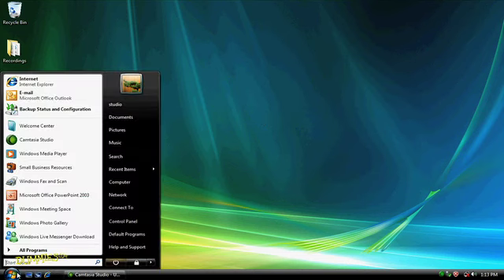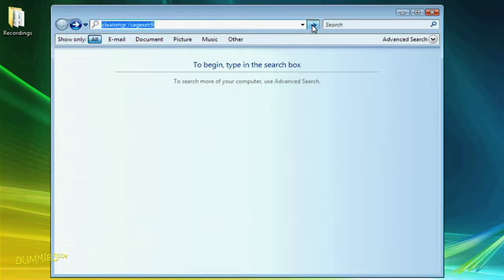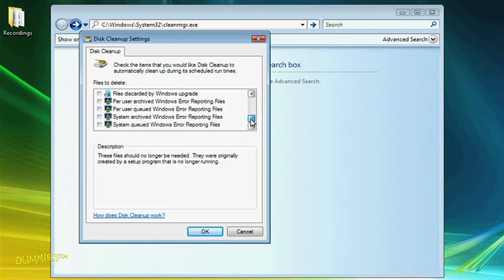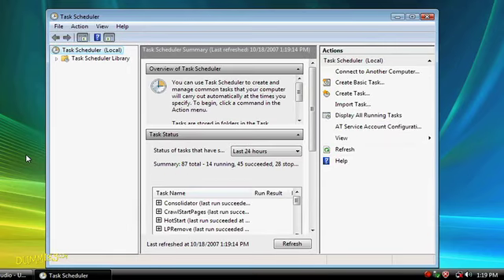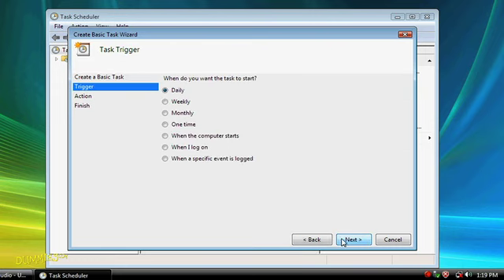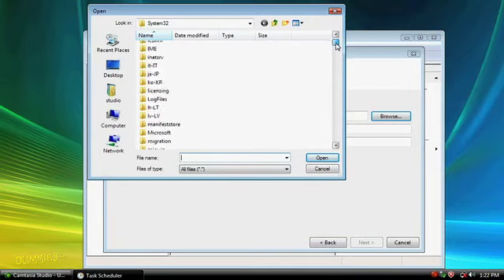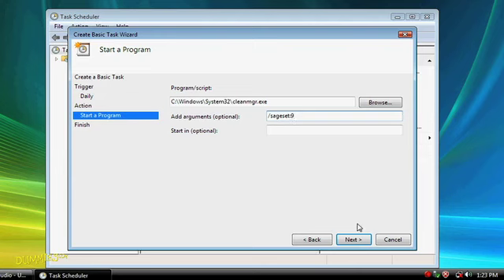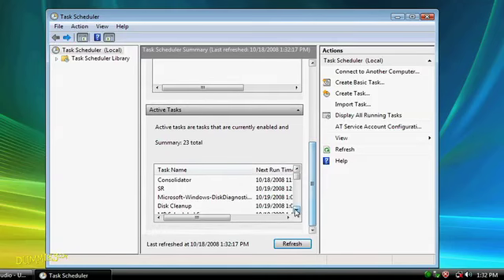How to Set Up a Daily Disk Cleanup For Dummies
Scheduling an automatic daily disk cleanup makes your computer run faster. PC or laptop, the Windows Vista scheduler runs almost any hard disk cleanup utility, even if the download was free. This video walks you through the steps to set up a daily disk cleanup.